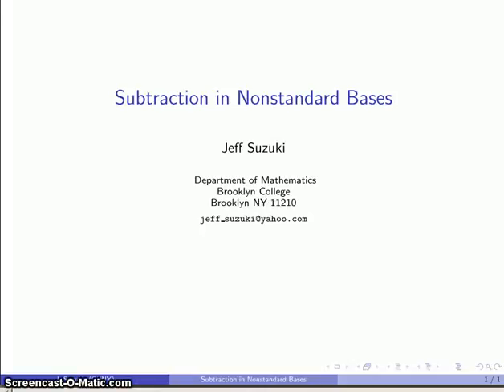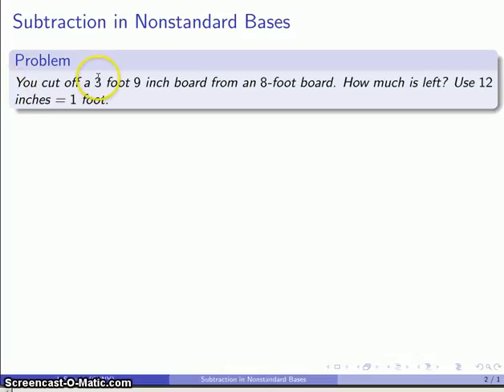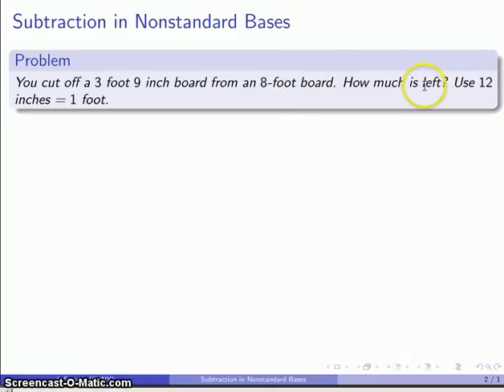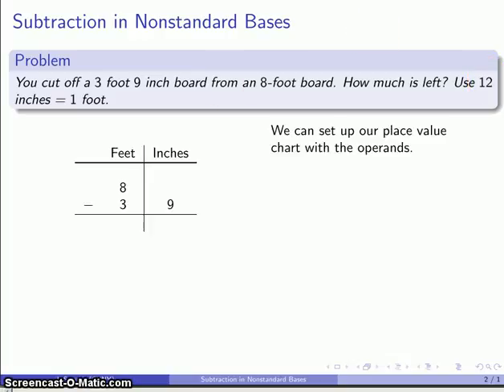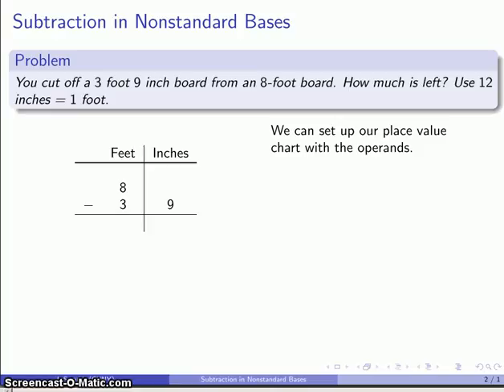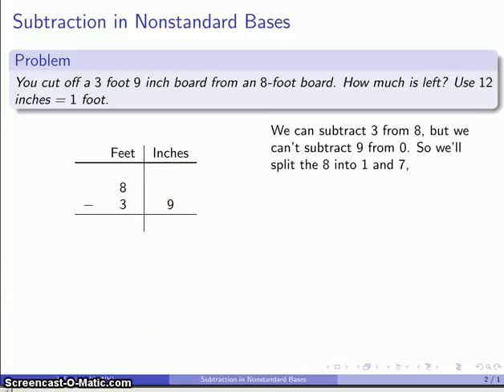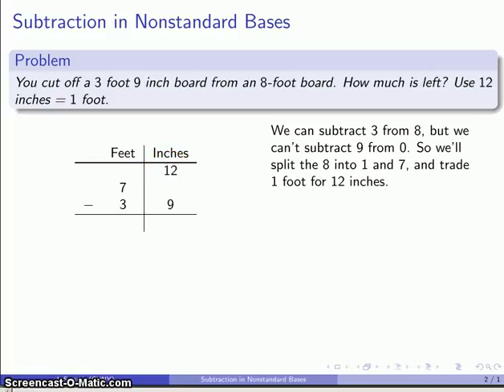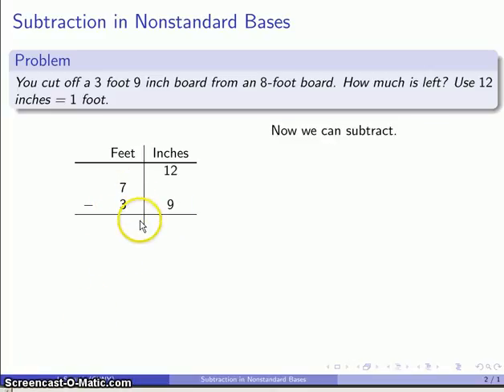Math for Elementary Education 500 Subtraction in Nonstandard Bases